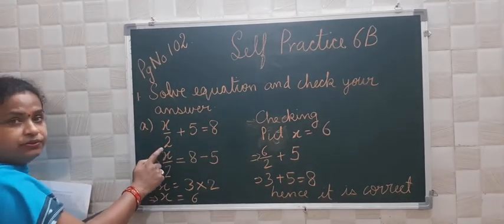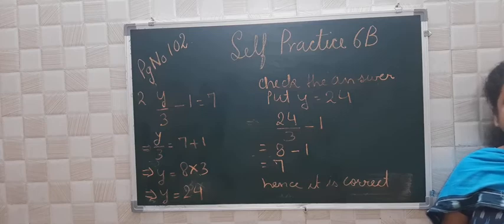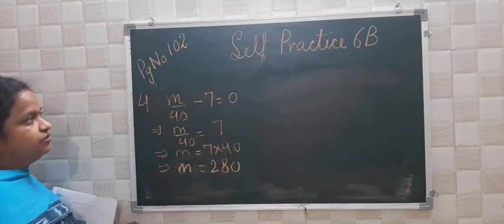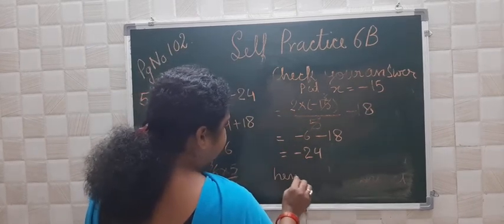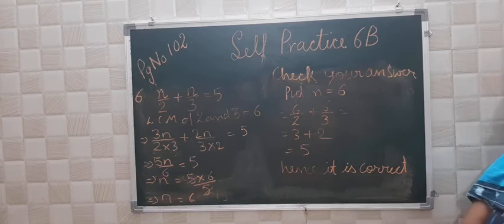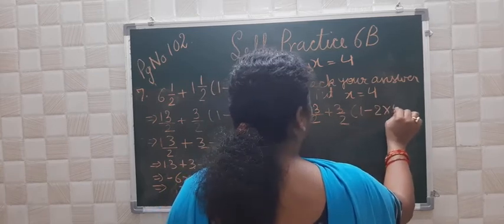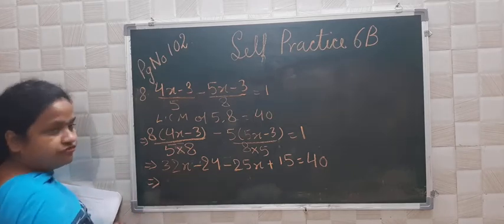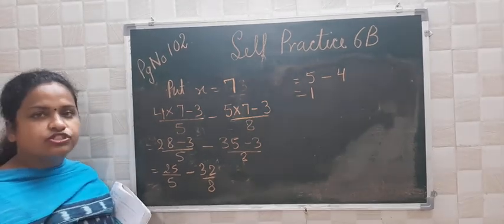new learning composite mathematics ch 6 B linear equations in one variable